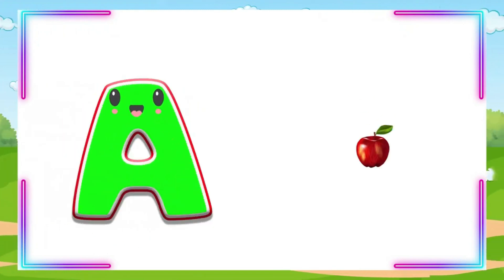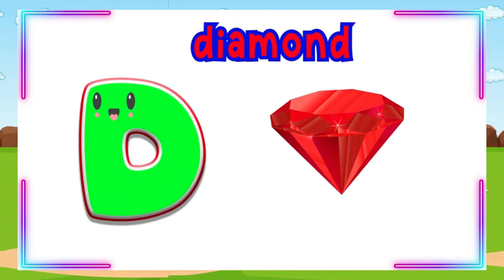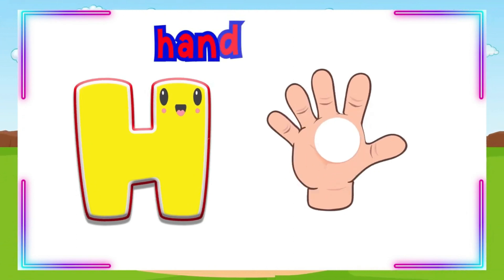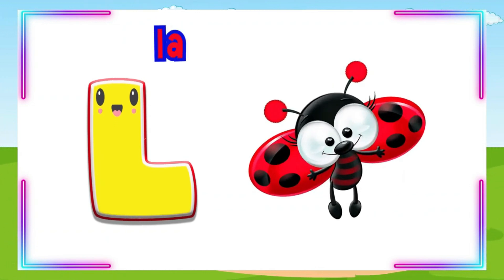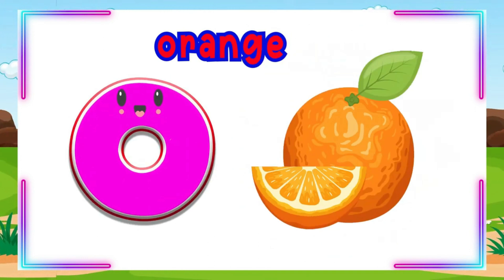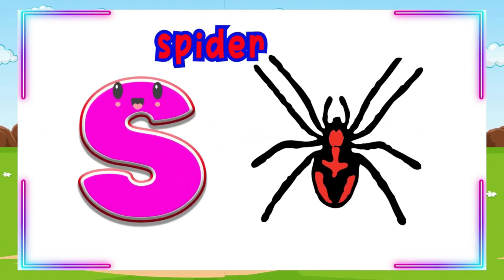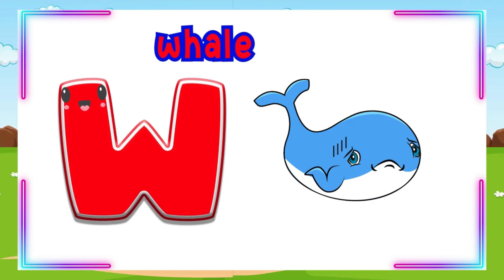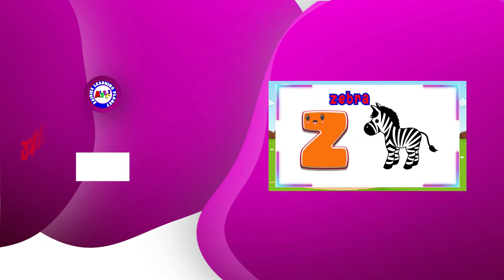ABC Phonics Song | ABC Song Nursery Rhymes | Kindergarten Learning Videos For 3 Year Olds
ABC Phonics Song Kindergarten Learning Videos | ABC Song Nursery Rhymes | Kindergarten Learning Videos

Query Solved:
ABC Song Kindergarten Learning Videos
alphabet learning videos for preschoolers
alphabet learning videos for 5 year olds
learning abc for preschoolers

About Channel

Kids A to Z Reading is a kids educational videos channel. We provide content on alphabets which includes kids A to Z,  A to Z Vocabulary words and A to Z reading. We create very simple and fun loving videos for kindergarten, preschoolers, toddlers and kids. Moreover, Parents and teachers will surely enjoy the learning alphabets and A to Z words Vocabulary. These A to Z learning videos will surely help your kids to learn quick with entertainment and good music. Because of our Kids A to Z learning videos will play a significant role in kids basic foundation and learning process. These are the first steps towards academic learning and basic foundation of kids.